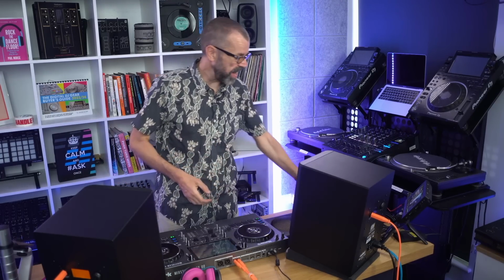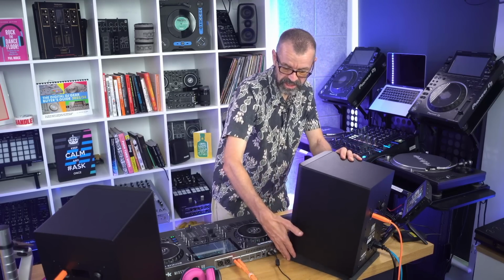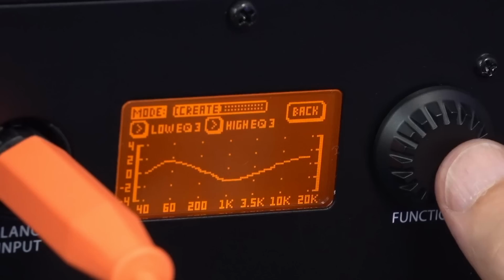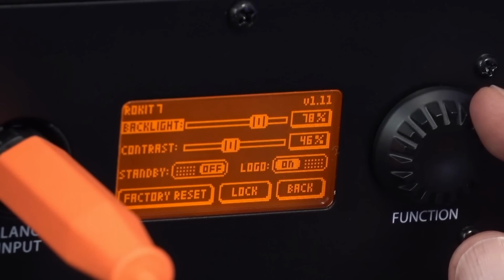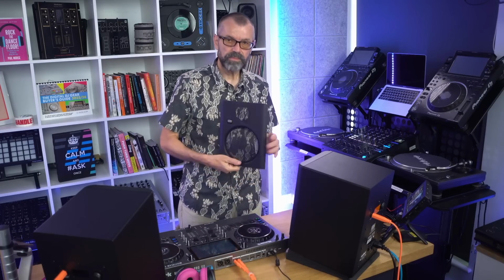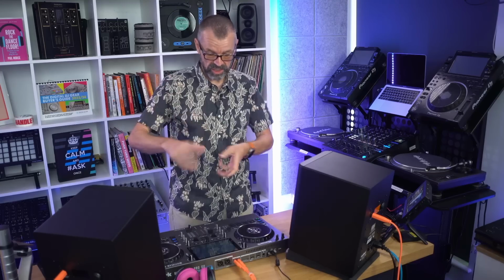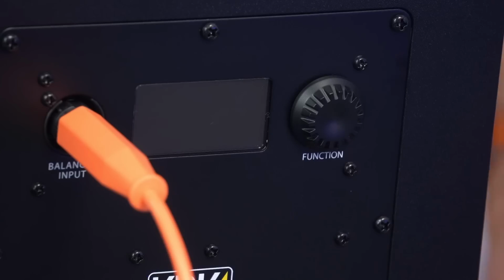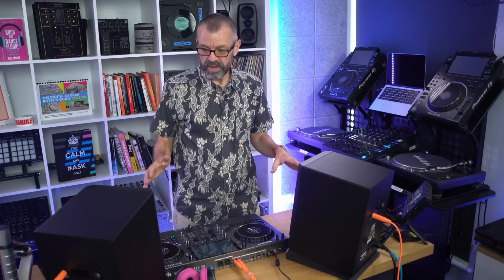KRK Rokit 7 Gen 5 Review - For the studio and beyond...?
The KRK Rokit 7 Gen 5s are decent, versatile, mid-size monitor speakers for DJs or DJ/producers serious about upgrading from basic budget speakers. Find out if they're a good fit for your studio (and elsewhere) in this video review..

⚡ TIMESTAMPS ⚡
0:00 Intro
1:00 Layout & design
1:46 Placement options
2:33 Connections
2:54 Build quality
3:09 Audio settings
5:02 Sound quality
6:50 Why I've changed my mind..
9:53 Class D amplification